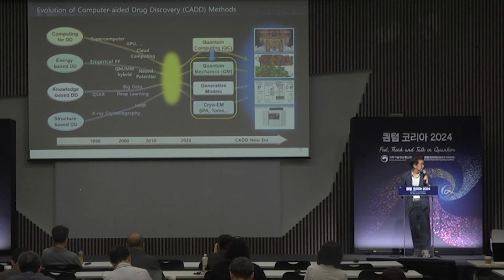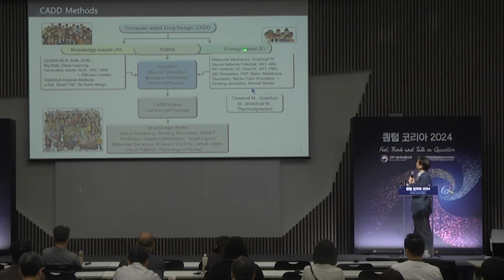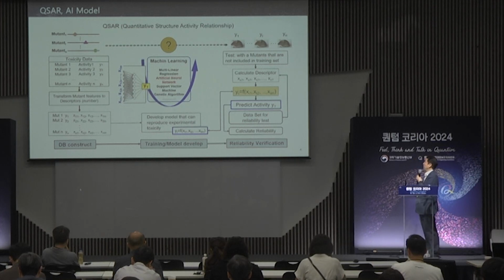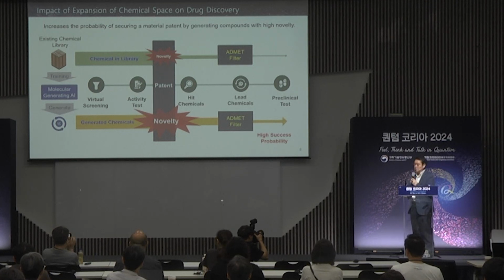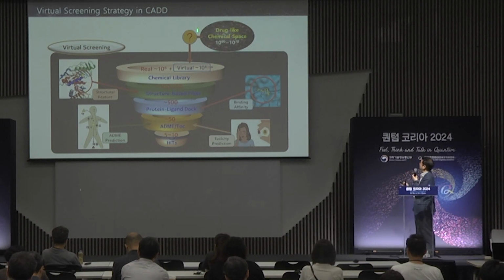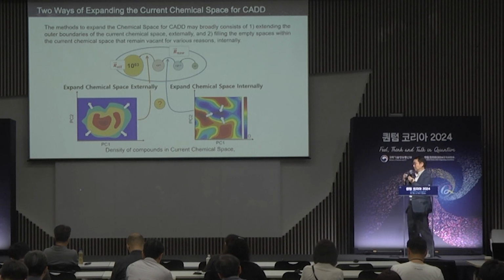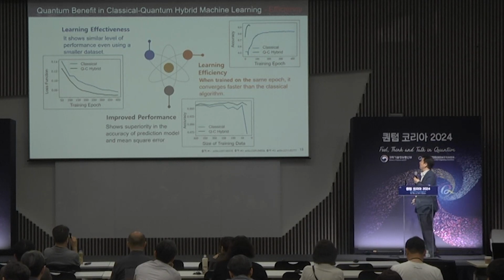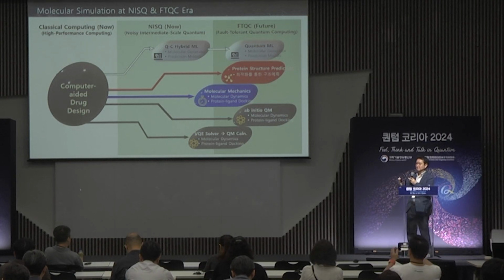[FULL] [2024 주제별 세션] 양자컴퓨팅으로 신약탐색의 화학공간을 확장할 수 있을까?(연사: 노경태 연세대학교 연구특임교수)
2024년 6월 25일(화)부터 27일(목)까지 일산 KINTEX에서 개최한 퀀텀 코리아 2024의 발표영상입니다.
O 프로그램명 : 퀀텀 코리아 2024 주제별 세션 「Quantum +」
O 세션 정보
   - 세션명 : 양자와 생명과학(Quantum & Life Science)
   - 좌장 : 조은성 (Art E. Cho)
고려대학교 교수 인세리브로 대표이사
(Professor, Korea Univ. Founder and CEO, inCerebro)
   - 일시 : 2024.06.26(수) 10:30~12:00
O 발표 제목
    - 국문 : 양자컴퓨팅으로 신약탐색의 화학공간을 확장할 수 있을까?
    - 영문 :  Can quantum computing expand
the chemical space for drug discovery?
O 발표자 : 노경태 (Kyoung Tai No) 연세대학교 연구특임교수